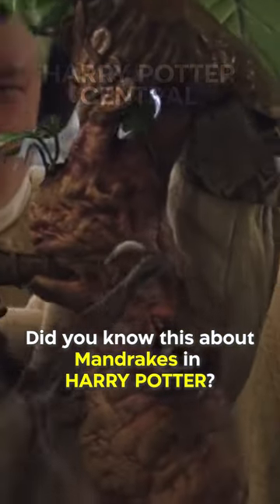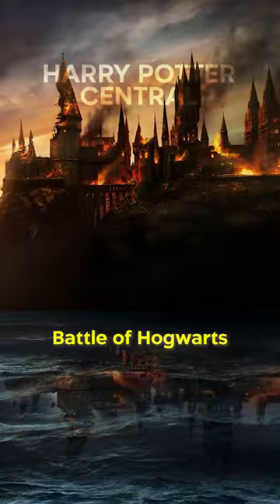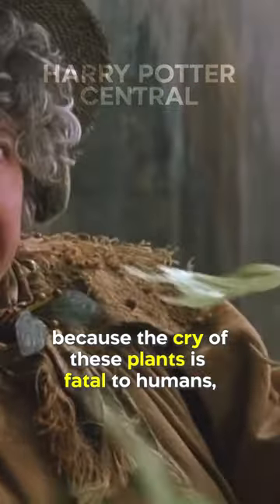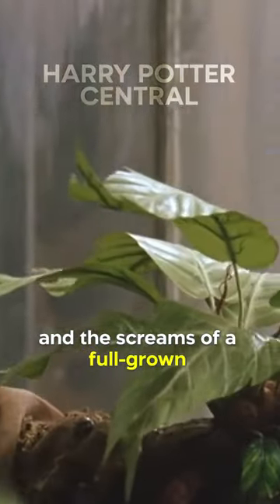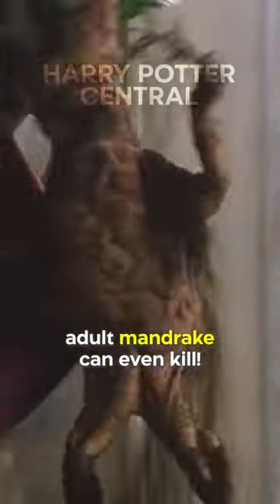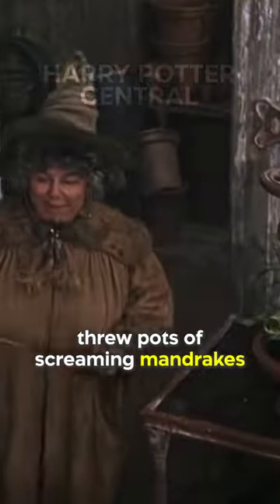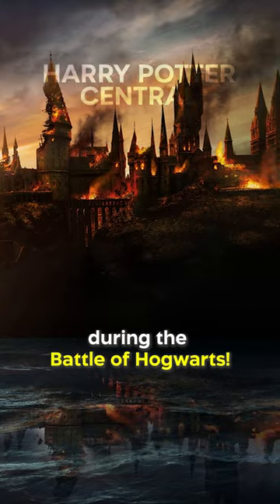Did You Know This About Mandrakes In HARRY POTTER…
They were used as weapons in the Battle of Hogwarts because the cry of these plants is fatal to humans, and the screams of a full-grown adult mandrake can even kill! Mandrake plants have powerful restorative properties. In the early stages, the root system looks like a small baby, which matures into a small humanoid adult. Even as a baby, the Mandrake's howls can knock a person out for a couple of hours. That's why Neville and Professor Sprout threw pots of screaming mandrakes over the walls onto Death Eaters during the Battle of Hogwarts!